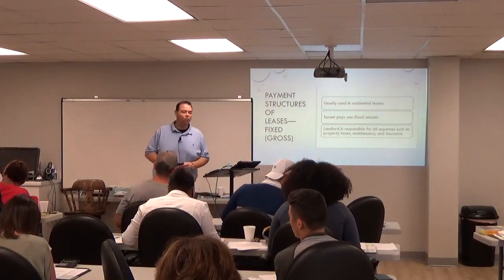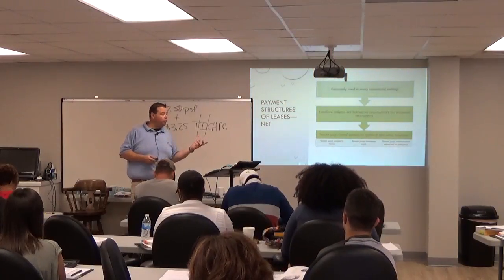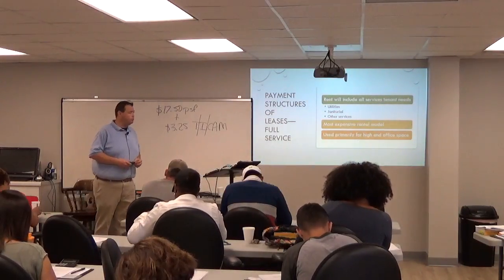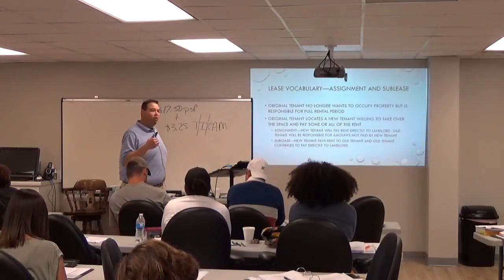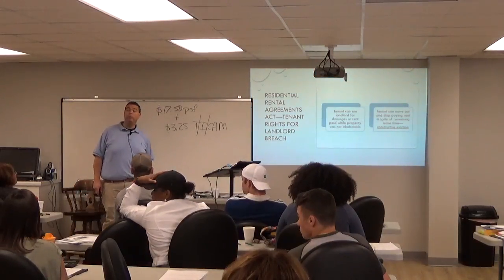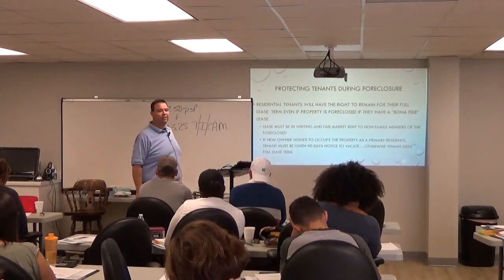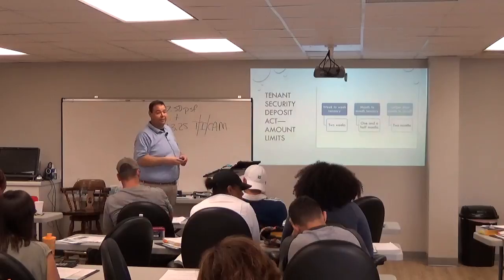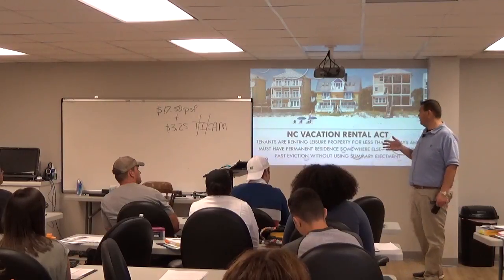Ch 11 Pt2 Out 148 Lease Payment Types and vocabulary, Residential Agreements Act, TSD Act, Vacation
Net Lease
Retail Lease
Full Service Lease
Ground Lease
Upfit
Residential Reantal Agreements Act
NC Tenant Security Deposit Act
NC Vacation Reantal Act